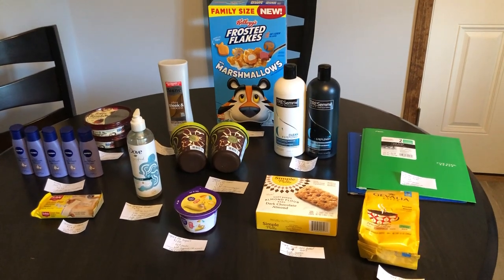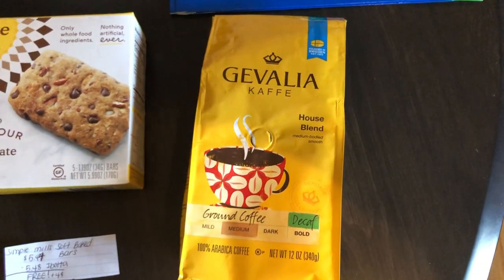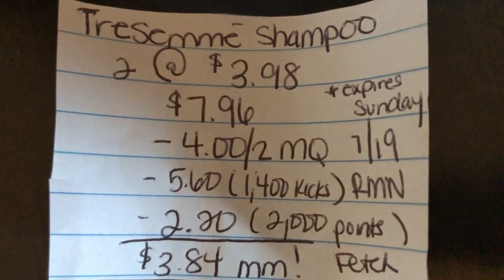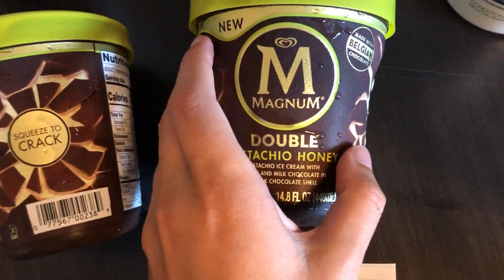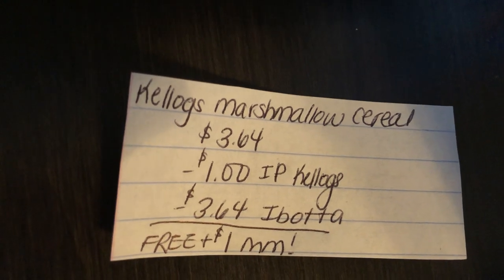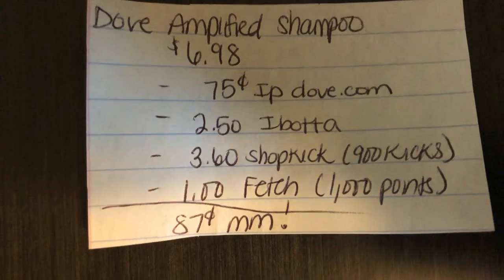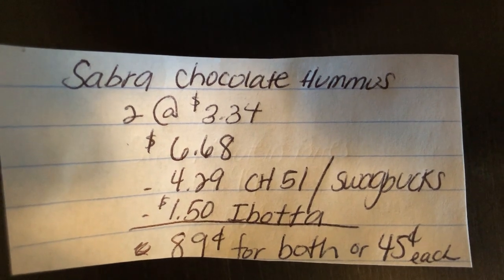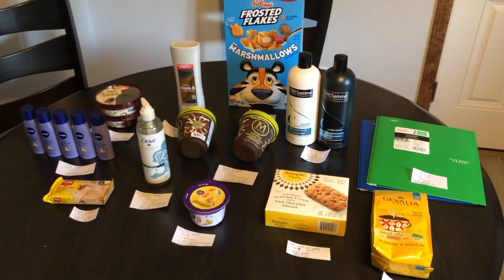WALMART & TARGET IBOTTA HAUL 7/30 | 10 MONEYMAKERS & FREEBIES| BEST DEAL SCENARIOS| JR COUPONER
Walmart and Target Ibotta, Fetch, Swagbucks, Shopkick, Checkout 51 deals this week 7/30/20. Tons of freebies and moneymakers, no Ibotta bonus but still some super hot deals!

Ibotta: HVMBDEV
Shopkick: DEAL464650